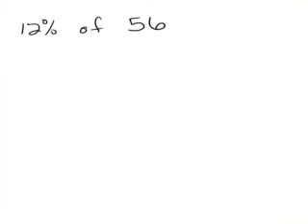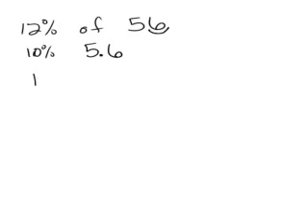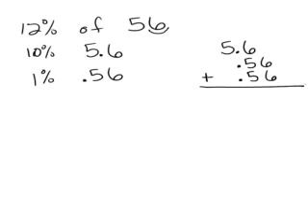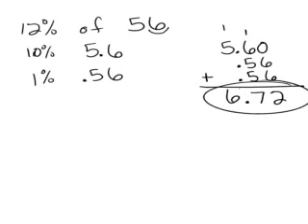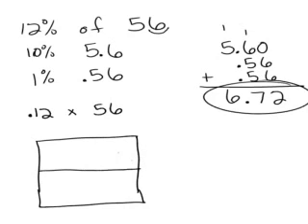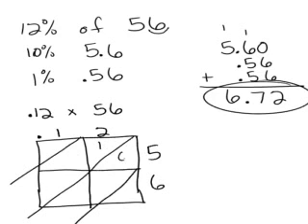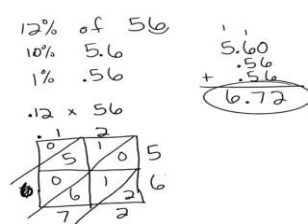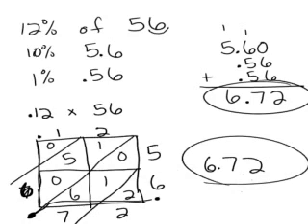Find percent of a number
How to find 12 of a number